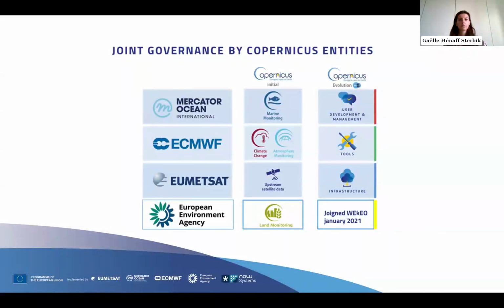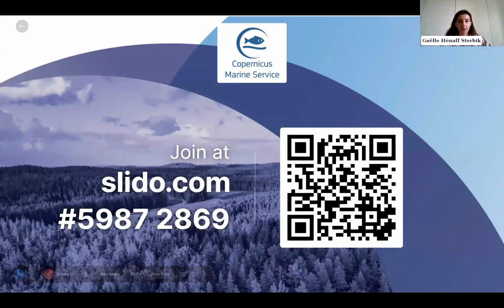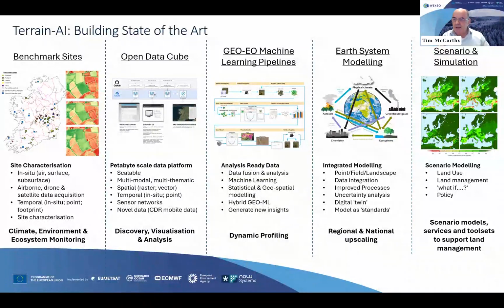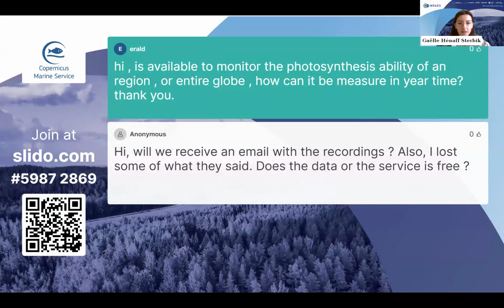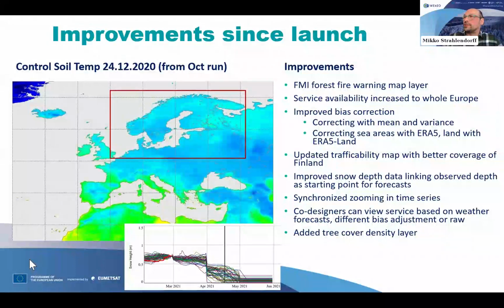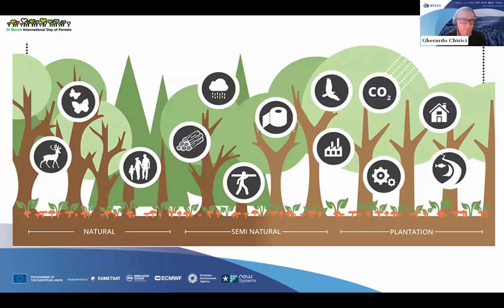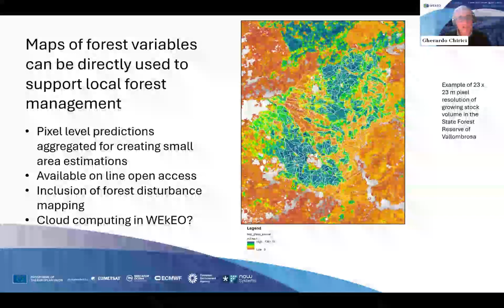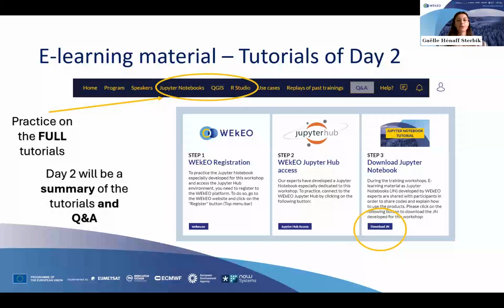WEkEO Forest Monitoring - Session #1 - 16 October 2024